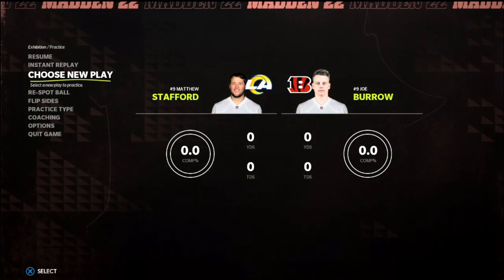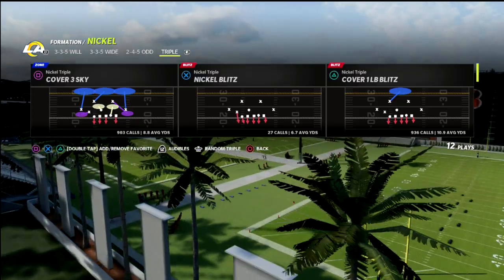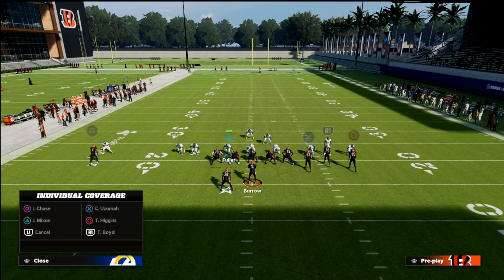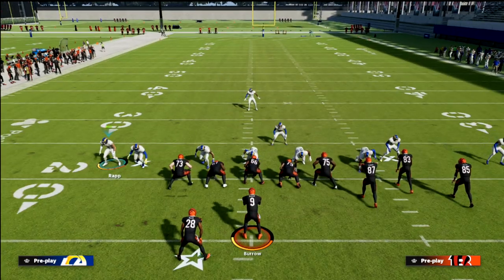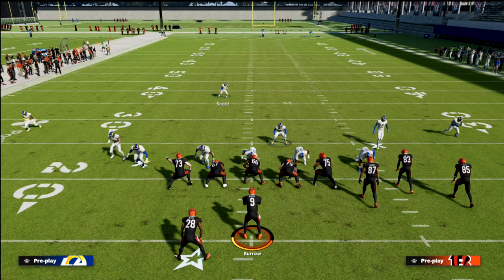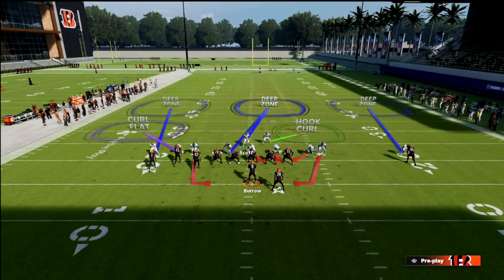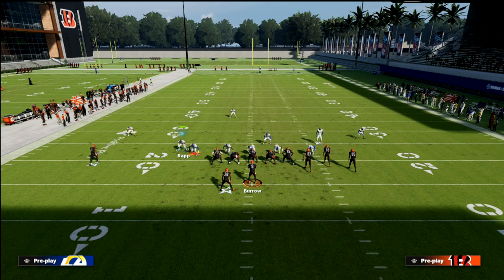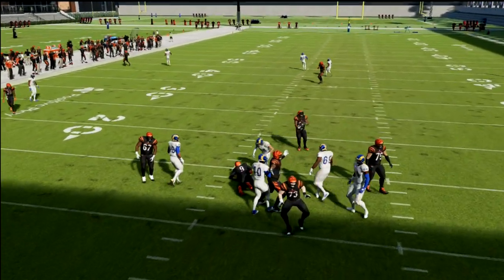Use This Simple Defense To Get More Sacks In Madden 22